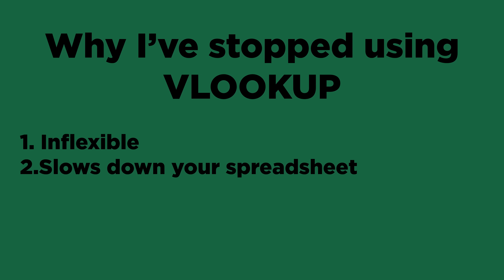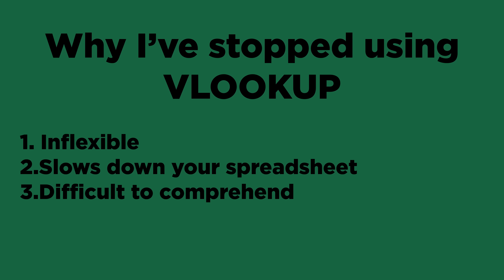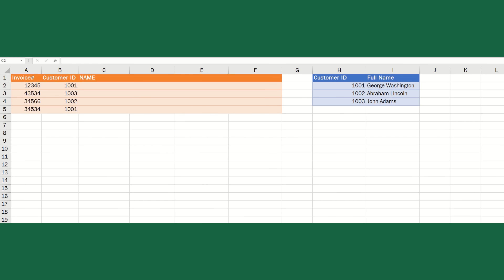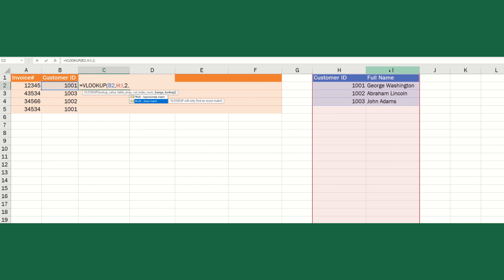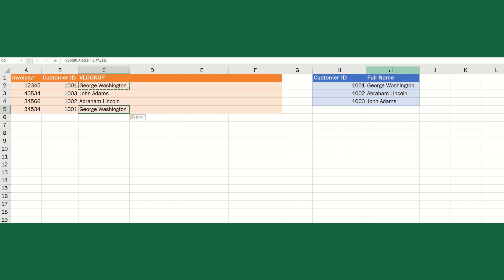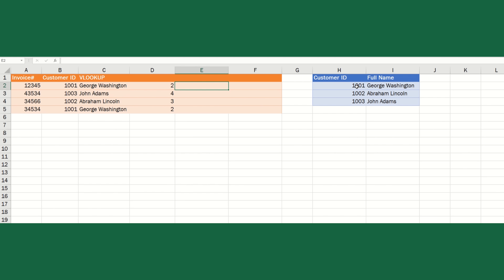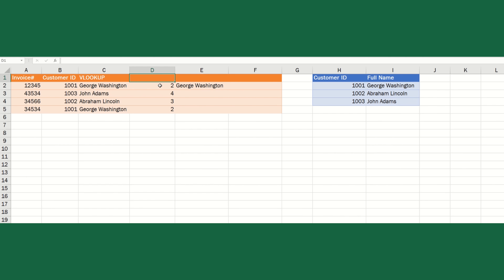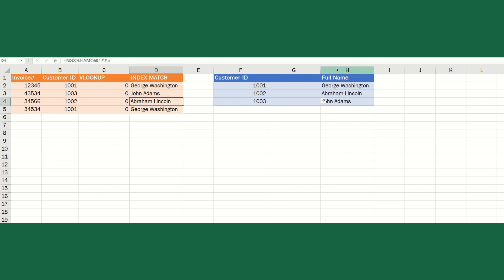Stop using VLOOKUP in Excel. Switch to INDEX MATCH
Tired of the limitations of Microsoft Excel VLOOKUP or the constant N/A errors? Within a few minutes you can rid VLOOKUP from your life. Switch to INDEX MATCH to end the tyranny of VLOOKUP forever.

In newer versions of Excel, you may find that XLOOKUP is a better alternative than INDEX MATCH but older versions of Excel and Google Sheets do not offer XLOOKUP as of 2022.

00:00 Intro
00:46 VLOOKUP flaws
02:34 VLOOKUP example
05:31 MATCH formula
07:09 INDEX formula
08:06 INDEX MATCH combined
09:36 Compare INDEX MATCH to VLOOKUP
10:38 Conclusion